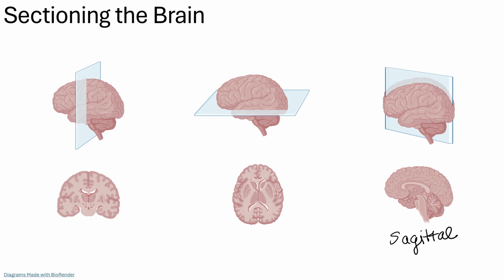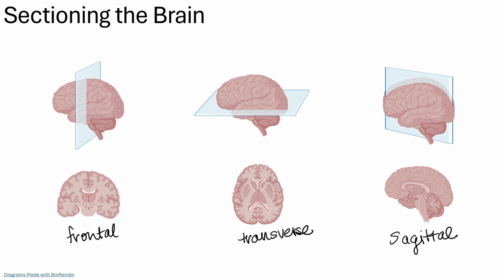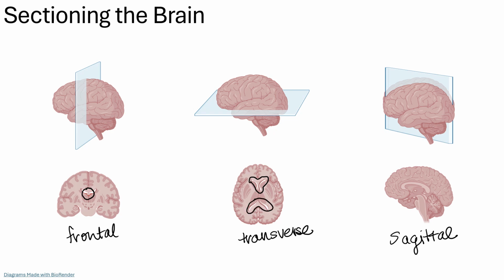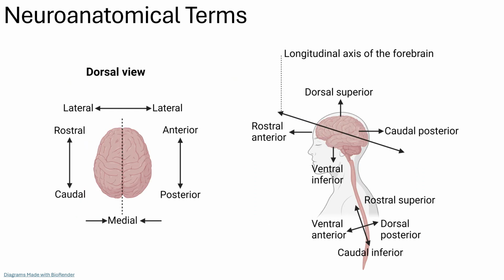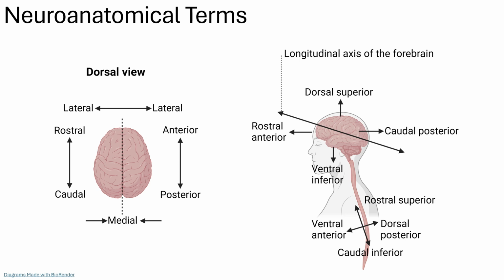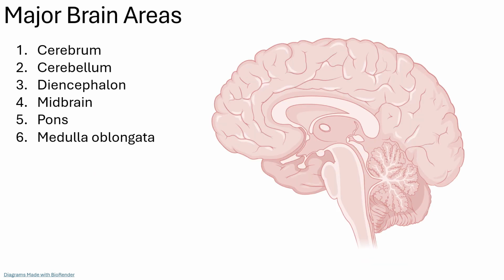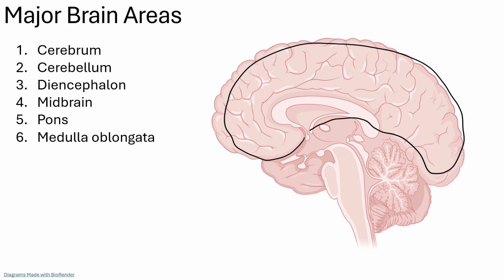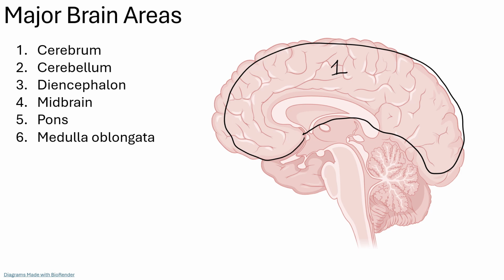Intro to the Brain 24